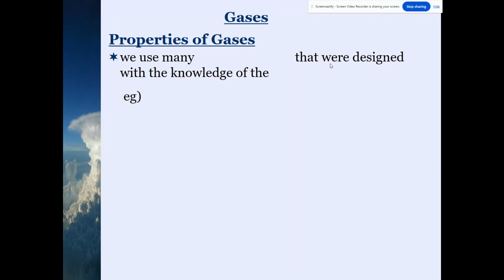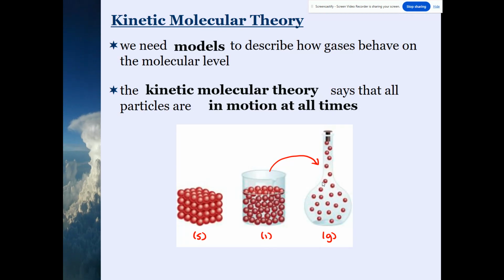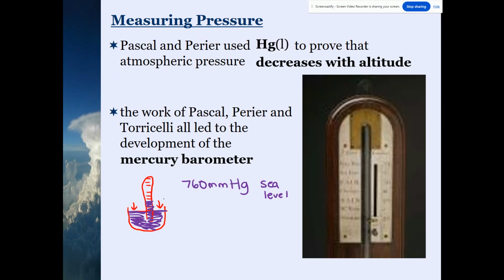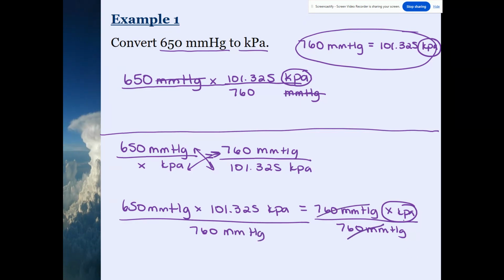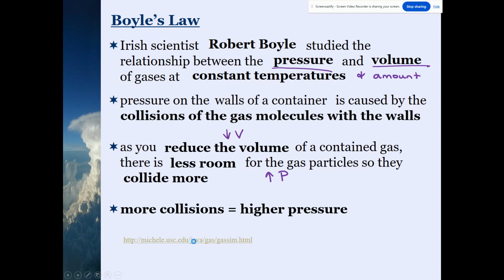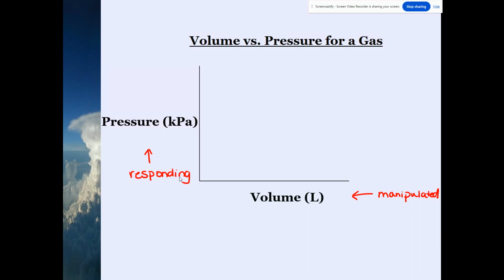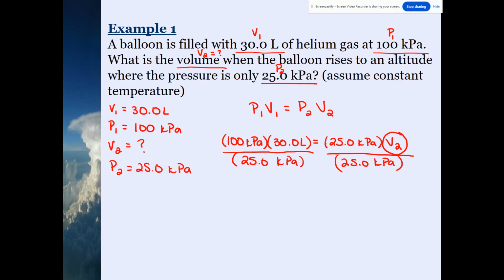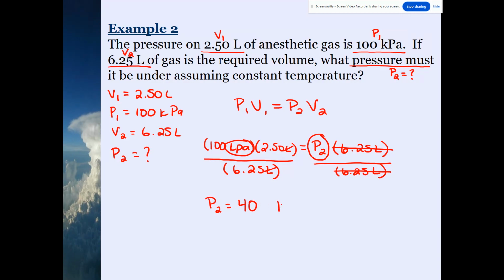Chemistry 20 - Gases Lesson 1 - Introduction to Gases & Boyle’s Law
Kick off your Chemistry 20 gases unit with this clear and engaging lesson aligned to the Alberta curriculum! In this video, you'll explore the properties of gases, kinetic molecular theory, and real-life applications like scuba diving and hot air balloons. Learn how gas particles behave, how pressure and volume are related through Boyle’s Law, and how to convert between units like kilopascals and atmospheres. With helpful examples and step-by-step math explanations, this video is perfect for students and educators looking to build a strong foundation in gas laws. Great for visual learners and those who enjoy math-based science!